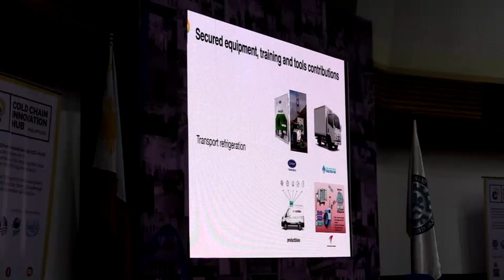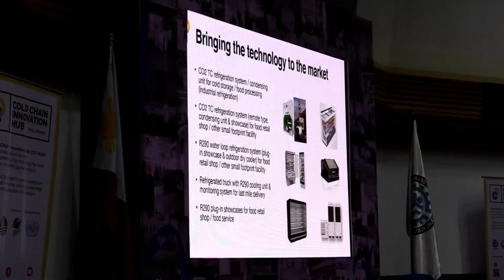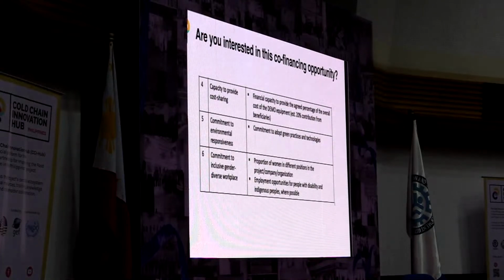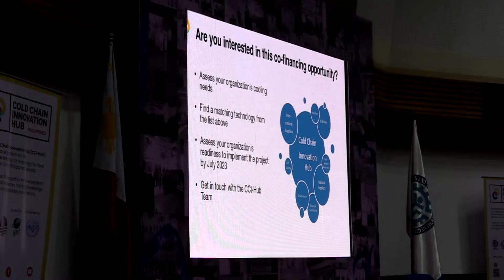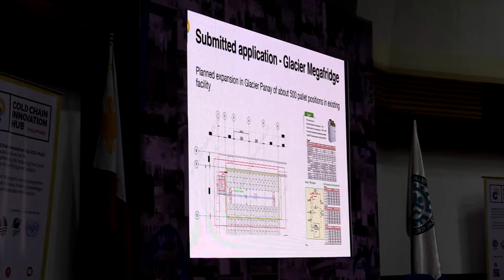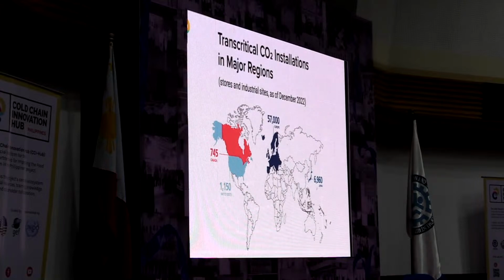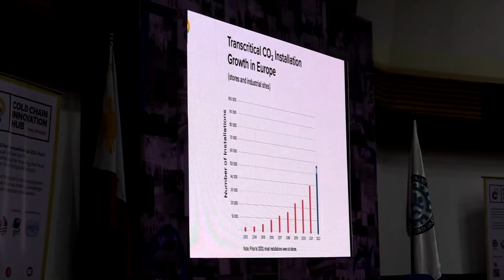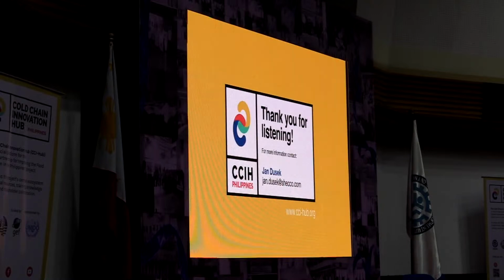Update on the Business Demonstration Projects: The 2nd "Future of Industry" Conference